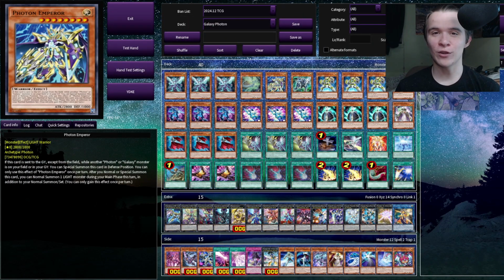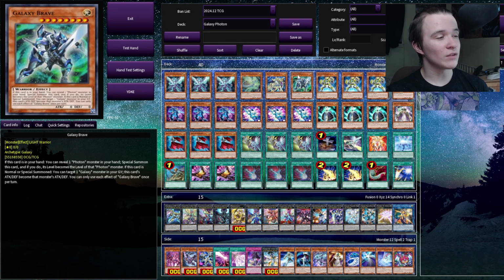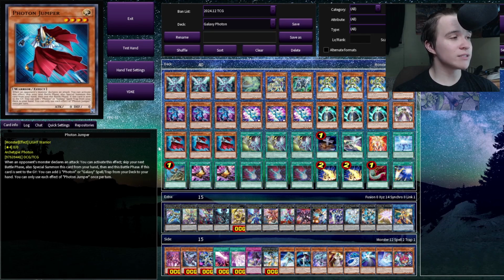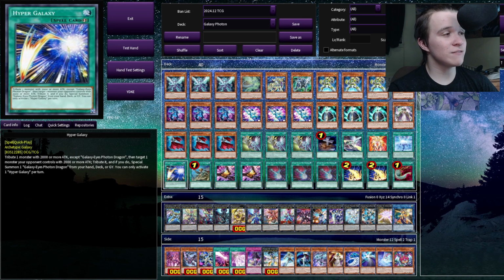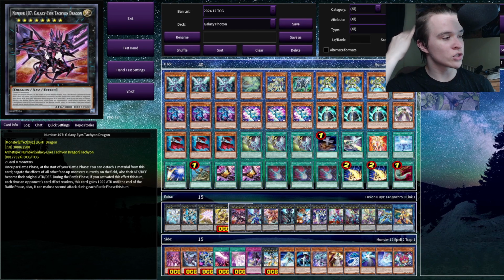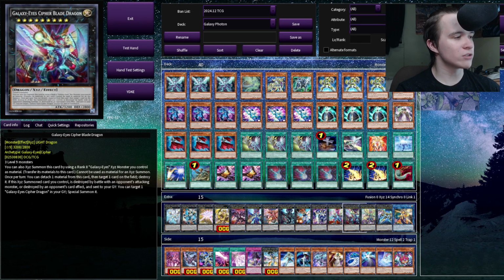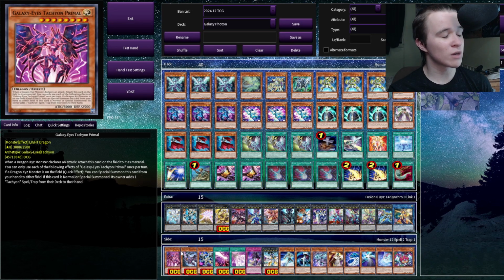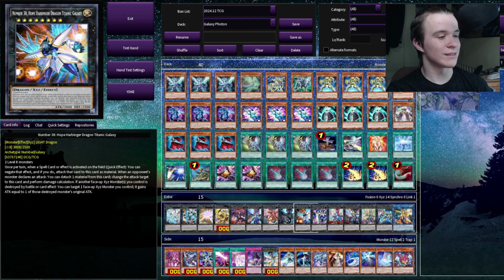The Universe Is Singing to Me! Yu-Gi-Oh! Sleeper Sunday - Galaxy | In-Depth Deck Profile + Replays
WHAT IS THAT MELODY

Introduction to Galaxy - 00:00

Deck List - 01:22

Alternative Options - 21:35

Replays - 28:36

Strengths - 32:16

Weaknesses - 33:20

How to Make It Better - 34:34

Music is "Zelda and Chill" by GameChops, and you can listen to the full track

Music in the Replays are from Yu-Gi-Oh! Master Duel!

Check Out the Twitter Account Where I'll Post News, Channel Updates, and More